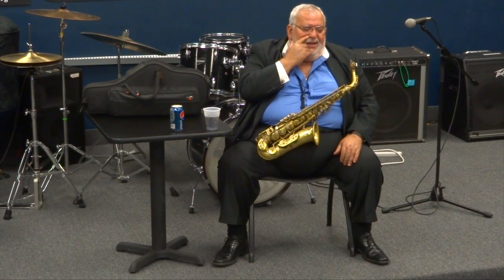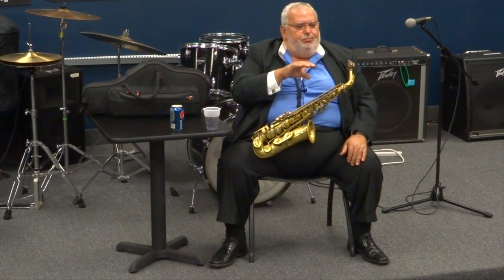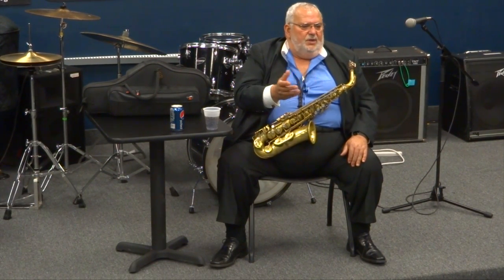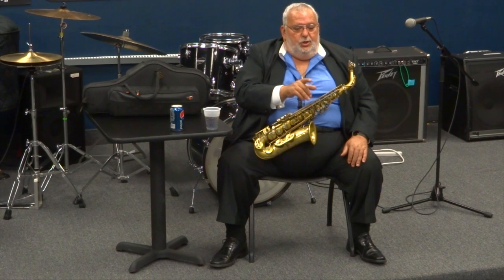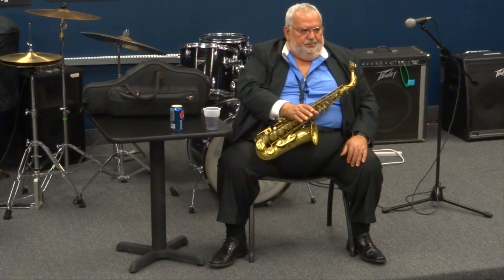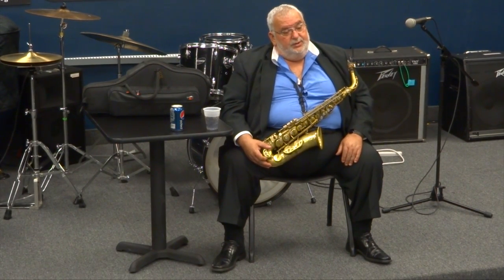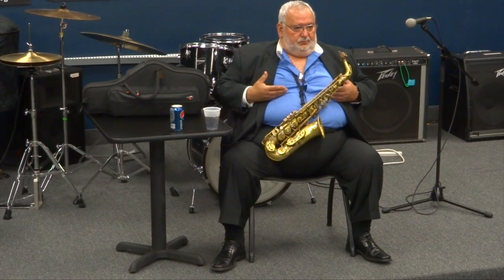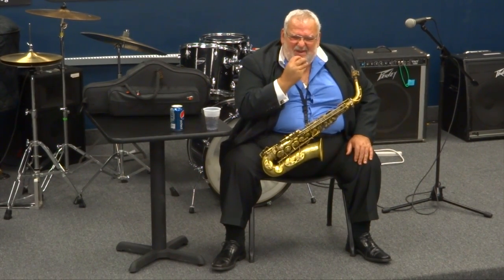Bobby Militello - Infinity Visual and Performing Arts Workshop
Saxophonist Bobby Militello discusses techniques for performance and practice on the saxophone and other horn instruments. October 22, 2013.